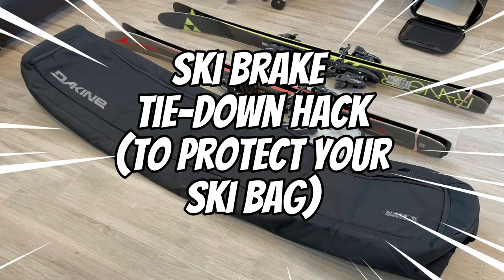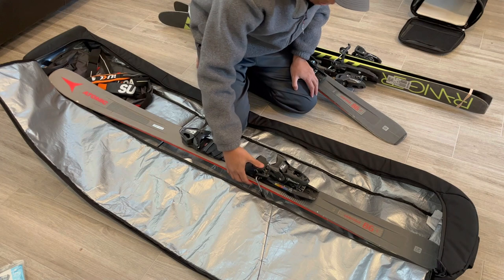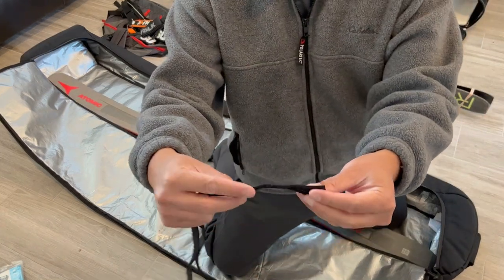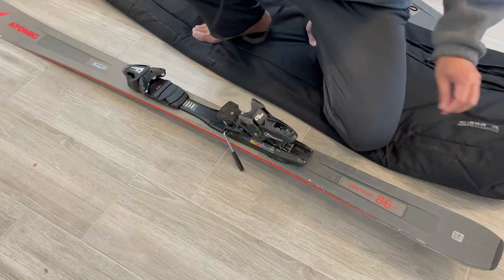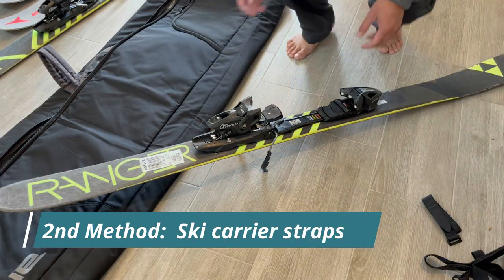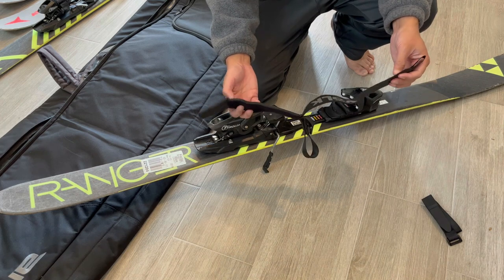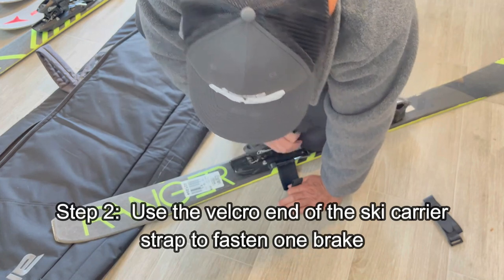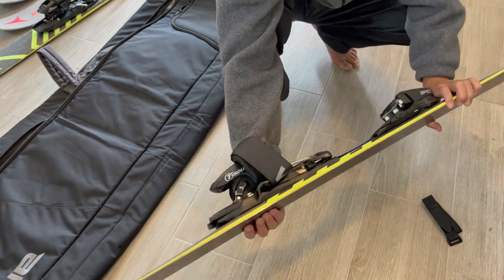Ski Brake Tie Down Hack (Protect Your Ski Bag Inside Liner!!) for Ski Trip Packing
If you're like me, you use a nice, well-padded ski bag to travel to ski destinations with.  But how do you protect the inside of the bag from those pesky, sharp ski brake ends?  In this short video, I go over a solution I stumbled across by accident preparing for a Spring trip to Taos!